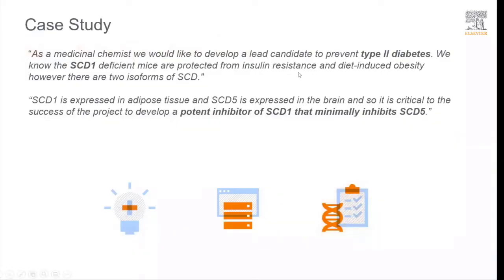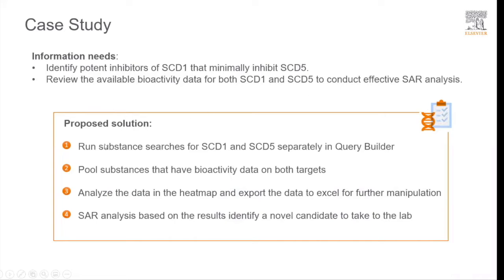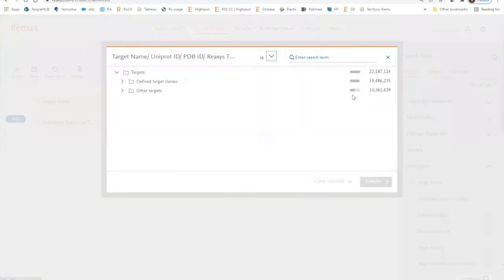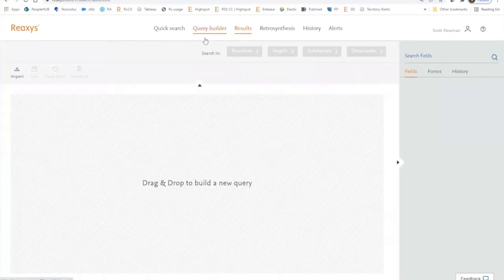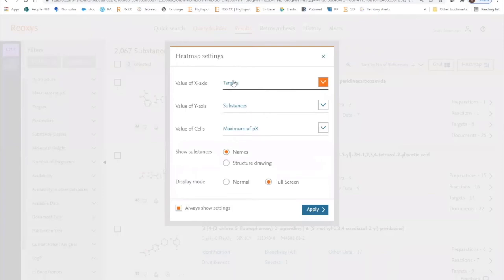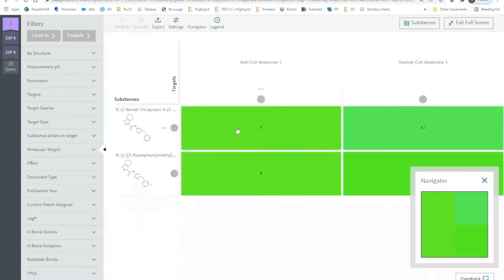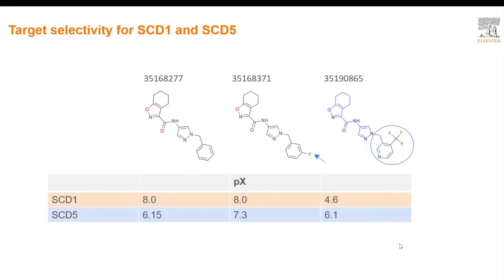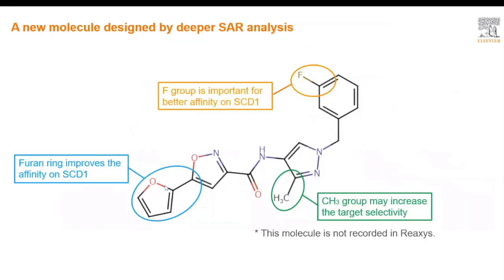Reaxys - Design new molecules by target specific SAR analysis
Watch the new Reaxys tutorial on  designing new molecules by target specific SAR analysis